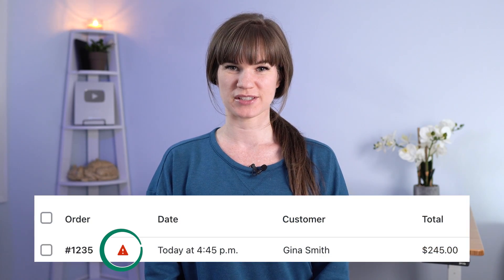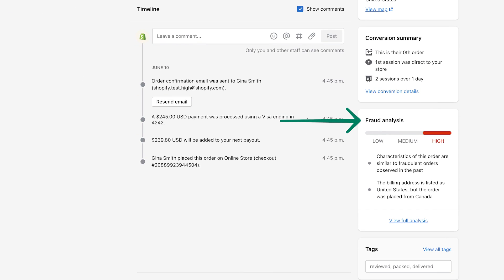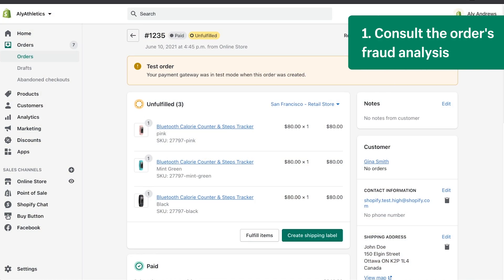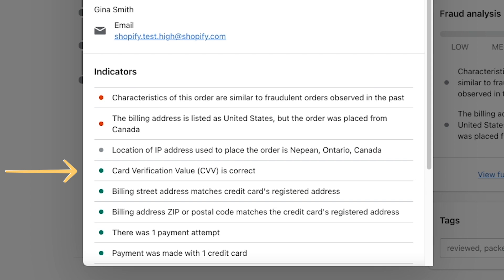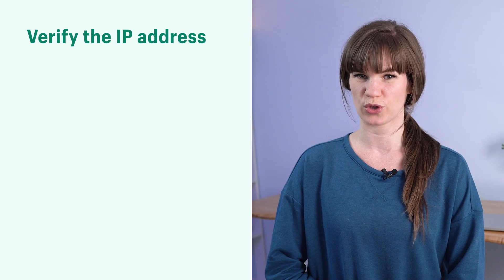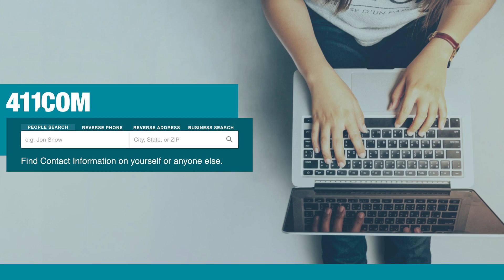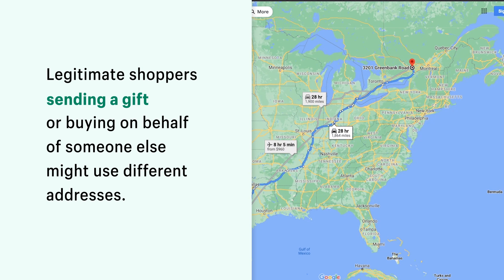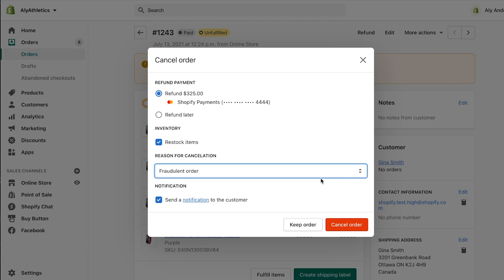How to handle high risk orders || Shopify Help Center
So, you have an order marked as High Risk. You might be wondering, what does this mean, and what do I do now? Today I’ll cover what you need to know about handling high risk orders on your Shopify store.

Timestamps:
0:00 - Introduction
0:57 - The risk to your business
1:50 - Investigate the order
5:25 - Fulfill or cancel the order